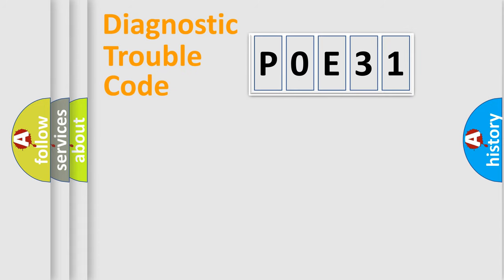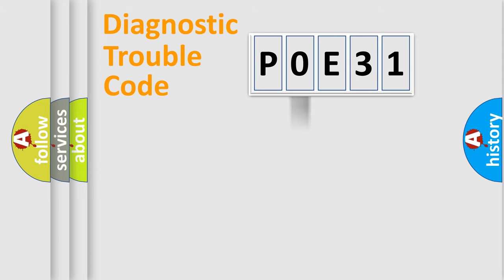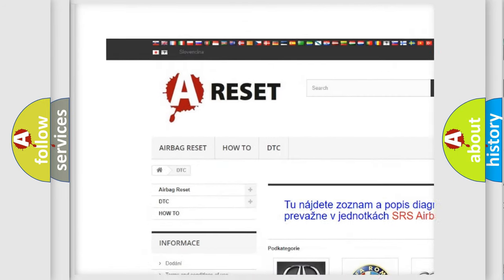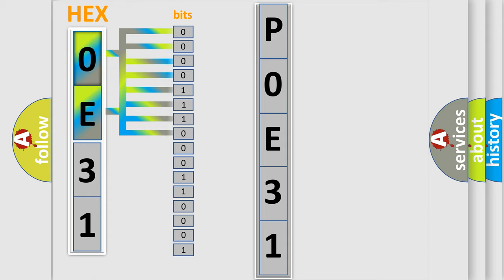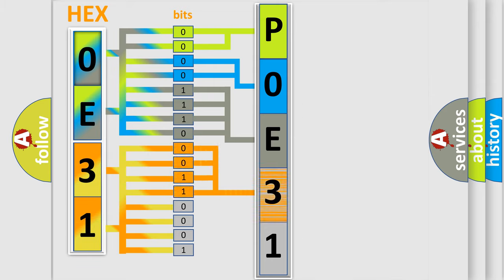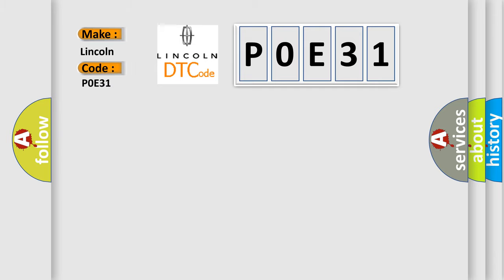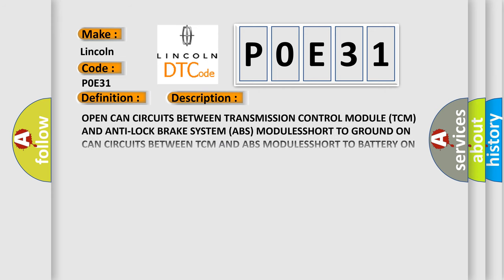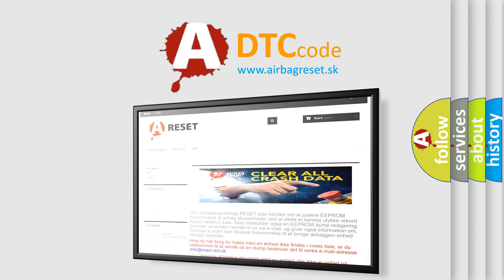DTC Lincoln P0E31 Short Explanation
Contents:
0:21 Basic DTC analysis according to OBD2 protocol standard.
1:48 Insight into programming
2:58 A diagnostically understandable description of the Diagnostic Trouble Code
3:05 Basic error definition

Make
Lincoln
Code
P0E31
Definition
Lost Left Rear Wheel Speed Meassage
Cause
OPEN CAN CIRCUITS BETWEEN TRANSMISSION CONTROL MODULE TCM AND ANTI-LOCK BRAKE SYSTEM ABS MODULESSHORT TO GROUND ON CAN CIRCUITS BETWEEN TCM AND ABS MODULESSHORT TO BATTERY ON CAN CIRCUITS BETWEEN TCM AND ABS MODULESPOOR CONNECTION AT ABS MODULEPOOR CONNECTION AT TCM MODULEINCORRECT ABS MODULE POWER SUPPLYINCORRECT TCM POWER SUPPLYABS MODULETCM